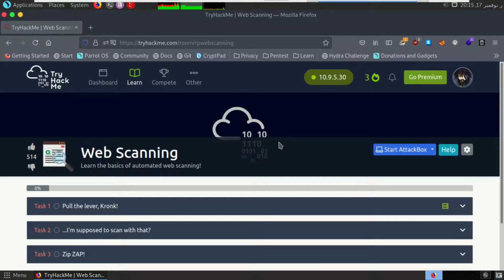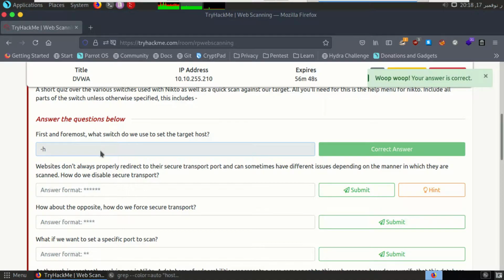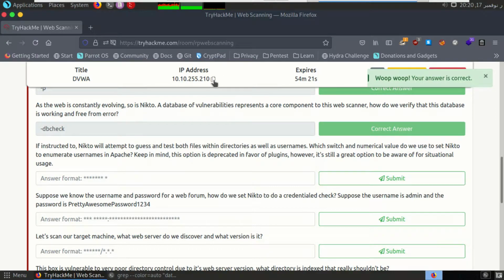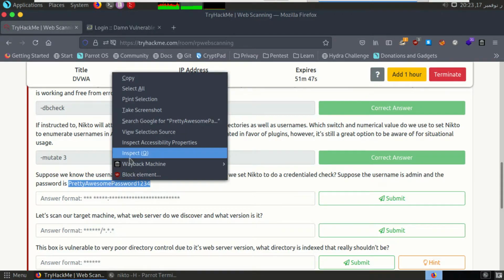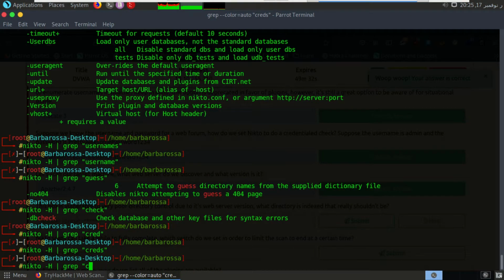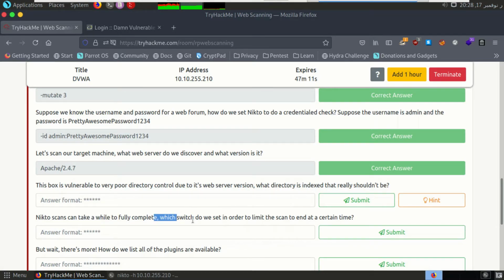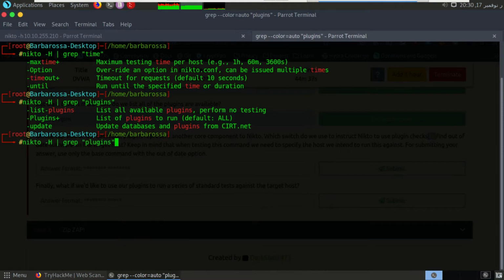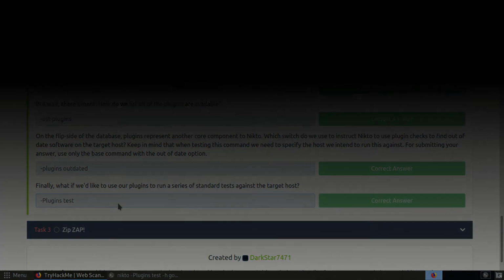Web Scanning Walkthrough | TryHackme | 1/2